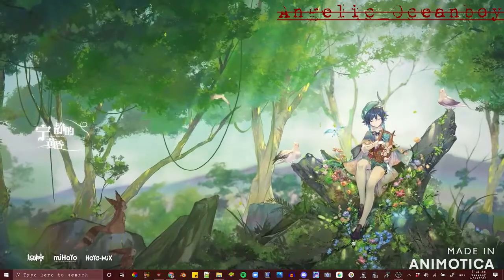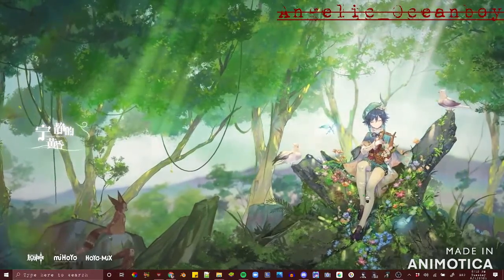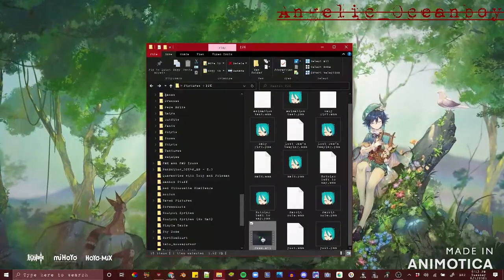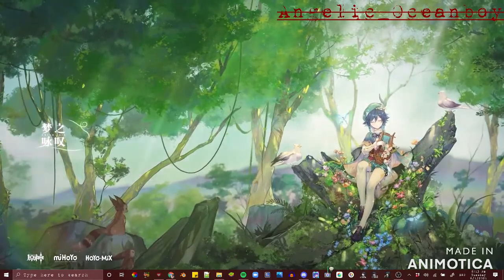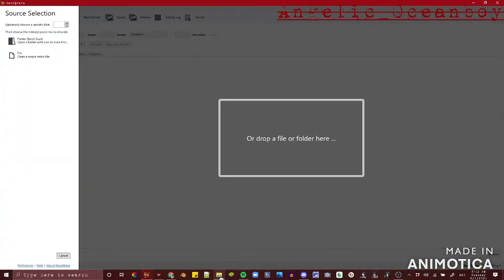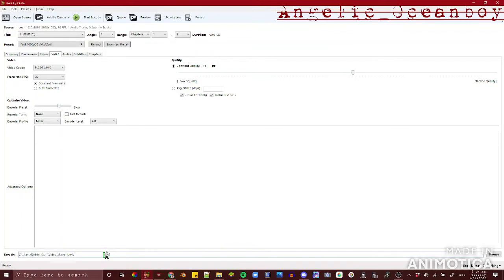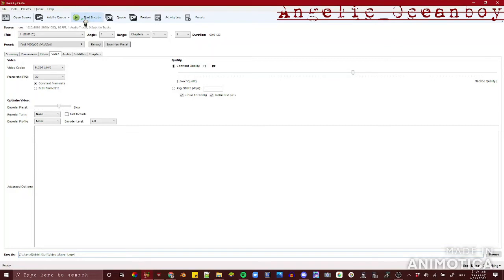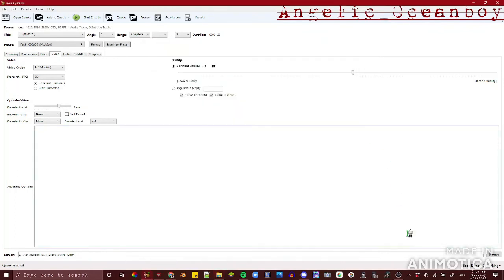.:MMD x Tutorial:. How to use HandBrake to make your MMD videos smaller (READ PINNED COMMENT)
Shoutout to bubblegumccp for the original tutorial from where I learned. If you have storage issues or just want your videos to upload quicker, this tutorial is just for you.

UPDATE: Please read the pinned comment. I made a little mistake and the correct video settings are in the comment.

I apologize for the off-timing audio and if the audio is too fast for you to understand. It's hard to make a tutorial without using my mic. I'm flippin' shy and I rather not speak.

.:Credits:.
TDA Updated Isabella by TDA and me
Full credits:
Base: TDA, uploaded by Stylc, and edited by CaretakerNick
Face edit: TDA, and edited by guxsellx
Eye texture: Metra-Philia
Eyebrow/Eyelash texture: TDA and edited by AngelicOceanboy
Hair: IMVU, and ripped DeidaraChanHeart
Hair texture: LinMaro18
Hair Physics: AngelicOceanboy
Dress: Areneth-Myndraavn
Socks: 9844
Shoes: iRon0129

.:Programs used:.